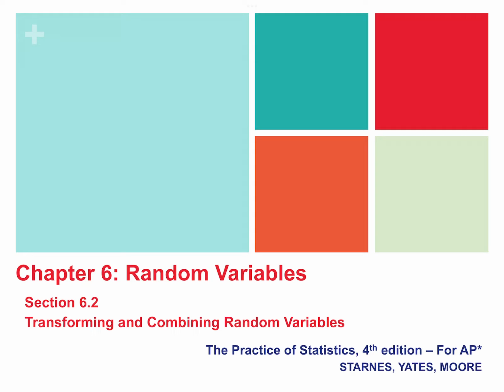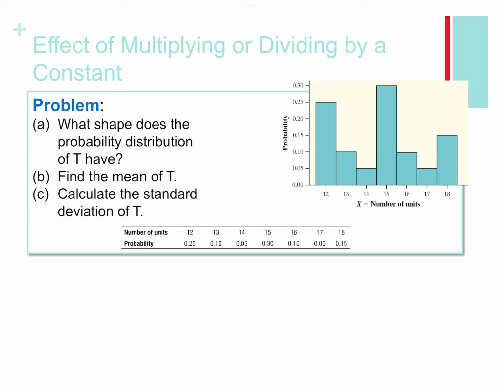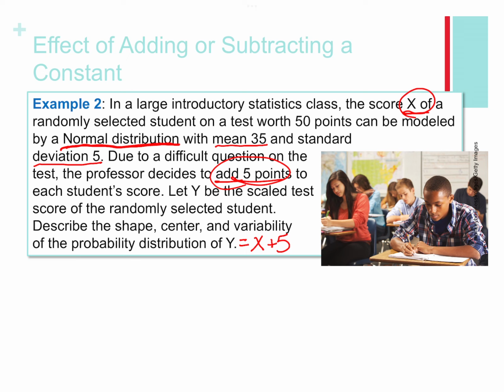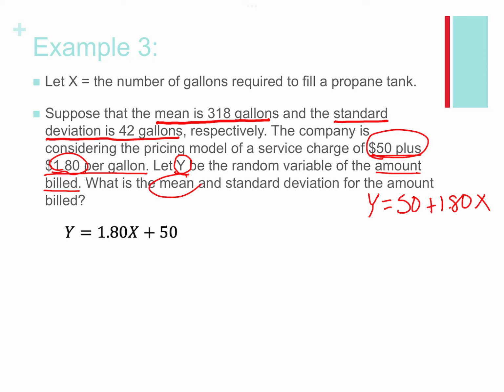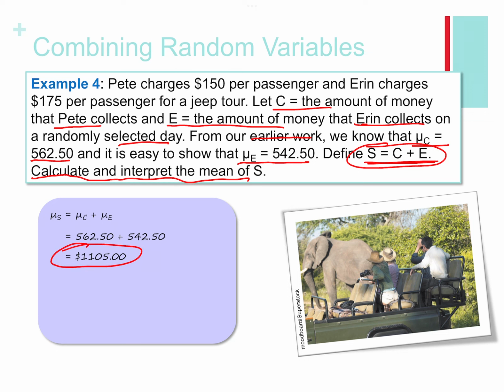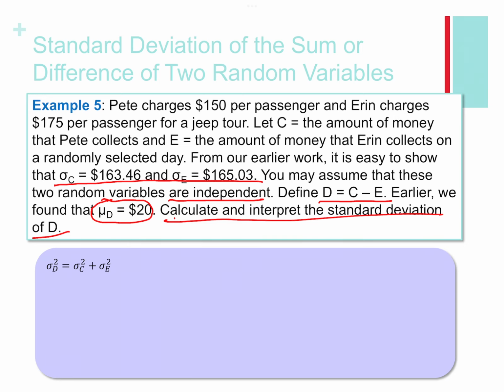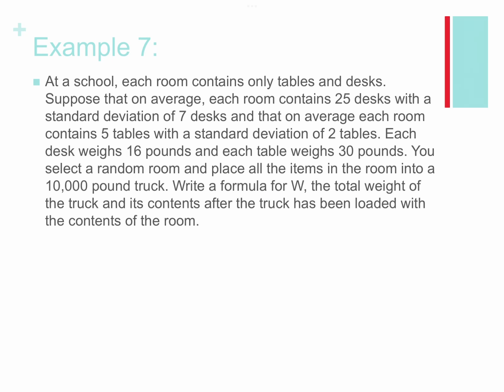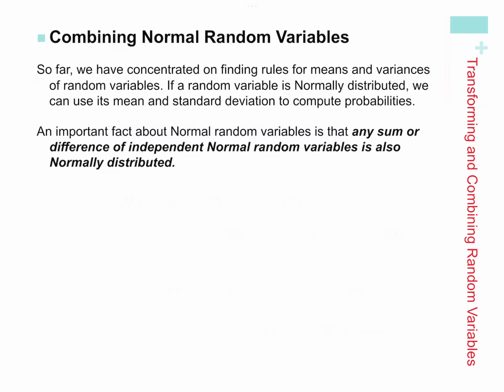6 2 Part 1 Video Lecture